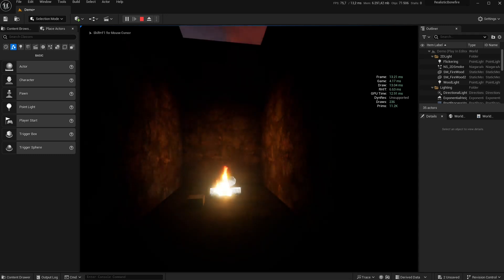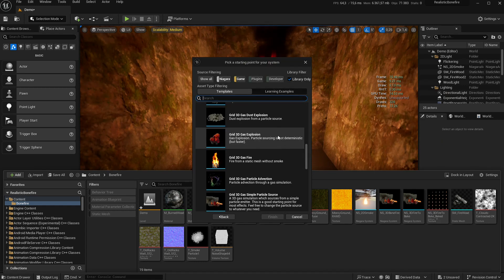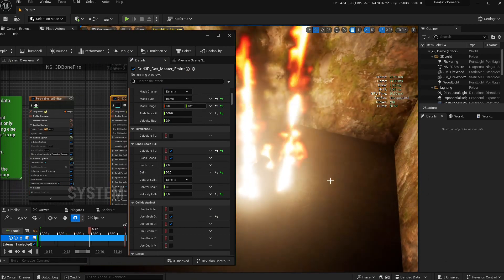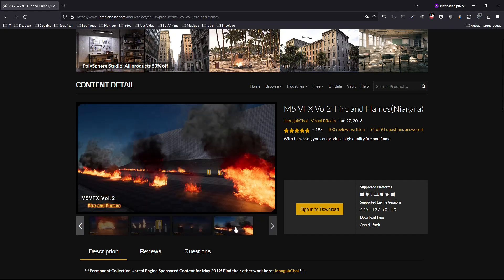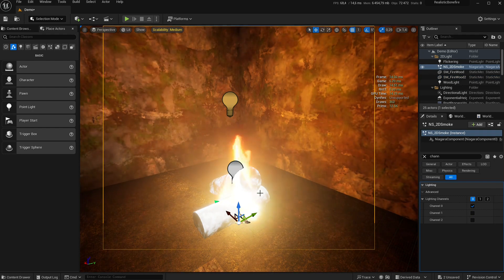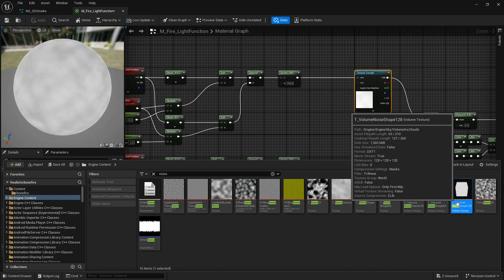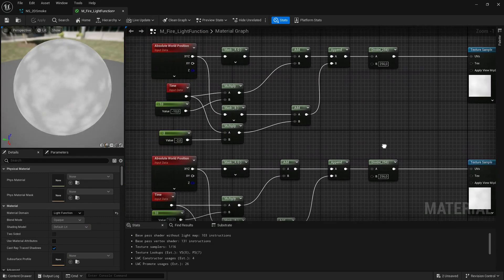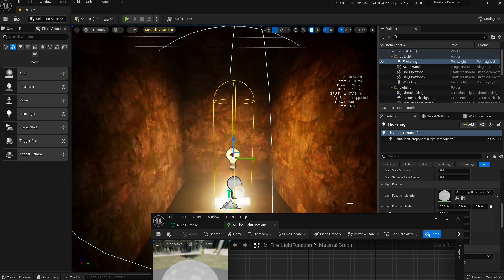Realistic fire lighting in Unreal Engine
Hello creators !
Here are my tips for a realistic bonfire lighting.
First, we will compare performances between fluid and 2D "traditional" fake, then we will see how to fake the lighting. Nothing very complicated but everything fun 😋